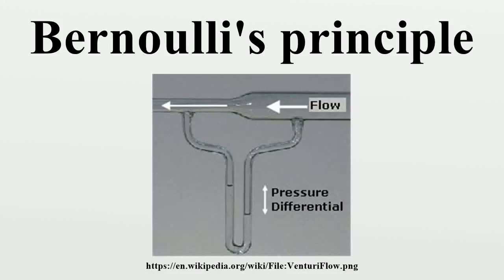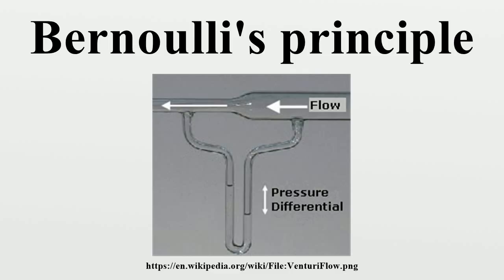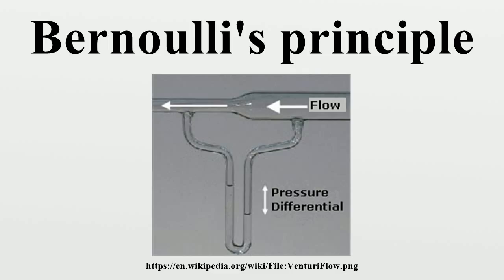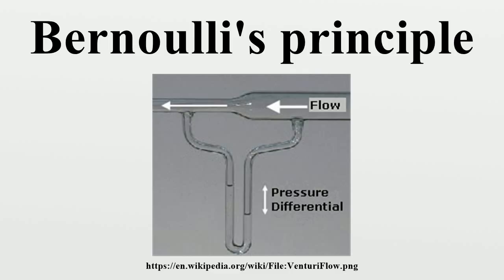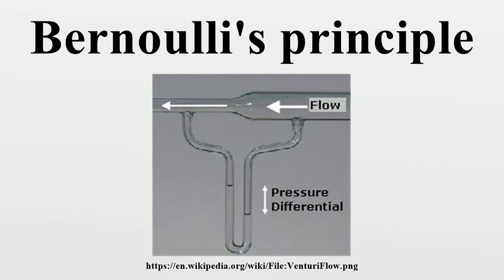Bernoulli's principle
In fluid dynamics, Bernoulli's principle states that for an inviscid flow of a non-conducting fluid, an increase in the speed of the fluid occurs simultaneously with a decrease in pressure or a decrease in the fluid's potential energy.The principle is named after Daniel Bernoulli who published it in his book Hydrodynamica in 1738.

Image-Copyright-Info
Author-Info:   user:ComputerGeezer and Geof

Image-Copyright-Info